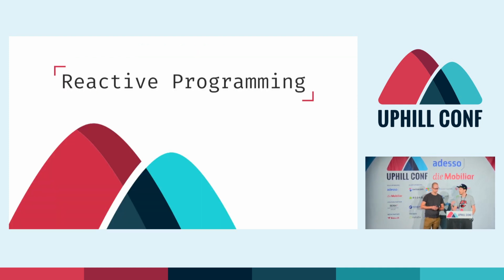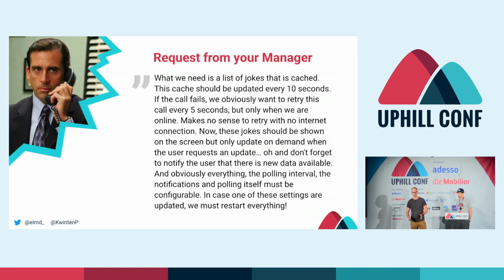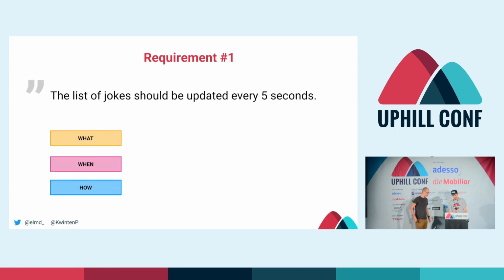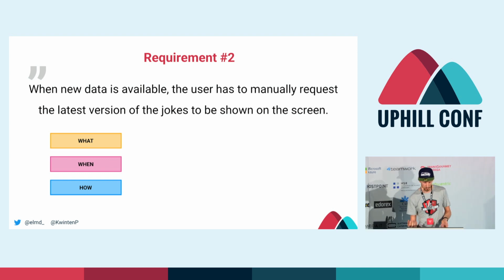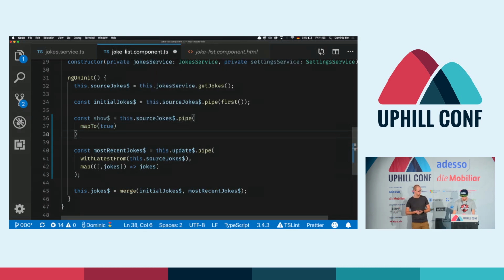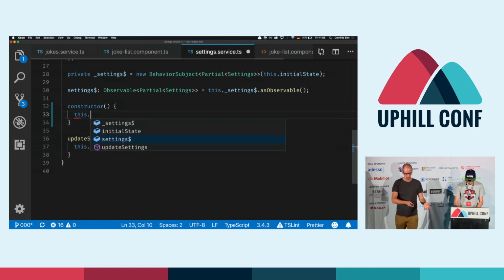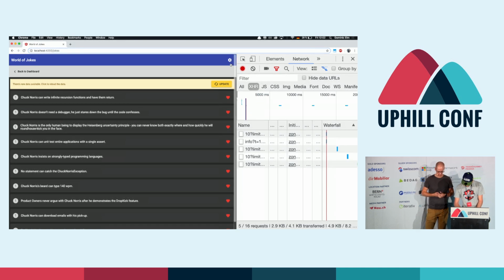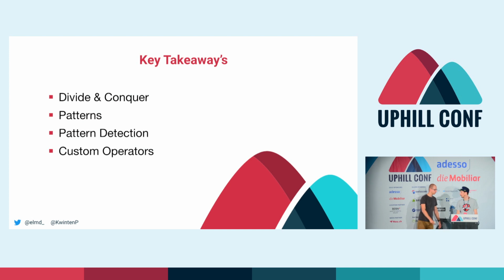Dominic Elm & Kwinten Pisman - RxJS Recipes - Uphill Conf 2019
RxJS is one of my personal favorite technologies. But, the problem with RxJS is the very high learning curve. In this talk, we will take a look at some patterns that can be applied to Angular applications and some more advanced recipes that you should be able to use in your own projects!

RxJS is a great tool to develop frontend applications. But, as everyone knows, the learning curve to get started with RxJS is very steep. Lots of people struggle with writing proper reactive code and are mixing this with imperative code. From my personal experience, mixing these two paradigms can be the source of a great deal of bugs.
In this talk, I want to focus on patterns and recipes with RxJS. During trainings and code reviews, I’ve noticed that most people are starting to get the basics but are struggling to apply more advanced patterns into their code. This is the problem I want to address.
For some time now, I’ve been documenting patterns that I’ve applied frequently. Some of the challenges that can be addressed by these patterns are:
restarting some piece of work
periodically triggering work
conditionally executing work

These patterns can help a lot but are not sufficient. The second part of my talk, I want to focus on helping people reason about the code they need to write. To do that, I want to show them a ‘divide-and-conquer’ way of thinking.
First of all, we try to find the source streams. These are streams that can influence the view or trigger backend calls, for example page changes, typing in an input field, dragging, … Secondly, we try to identify the output streams. These are the streams that are feeding the view. Once we have these, we can try and find the intermediate streams. These are the ones we need to go from the source streams to the output streams. During this step, the patterns we’ve seen can be applied. We can for example have a certain stream that needs to be restarted when a certain action is triggered.

By identifying some common patterns and showing how to split what we need to do in smaller pieces, I hope to teach the participants how to write better RxJS code!